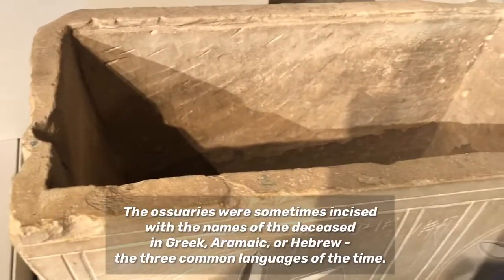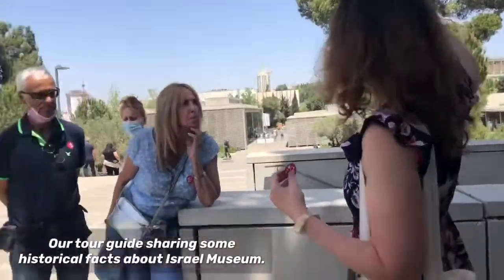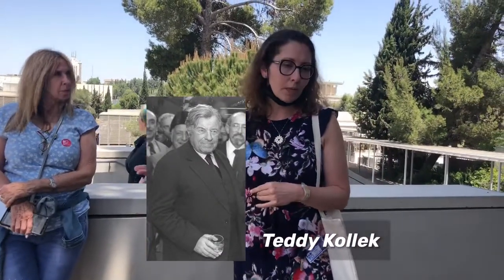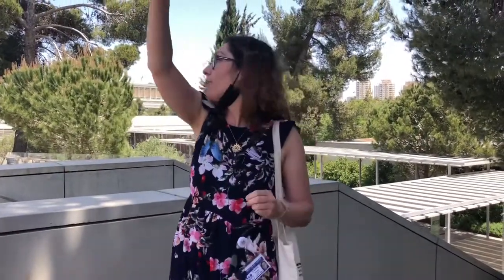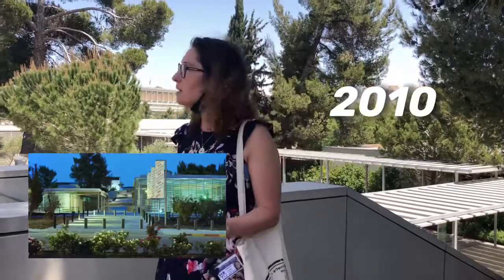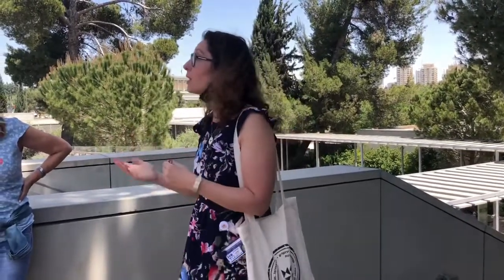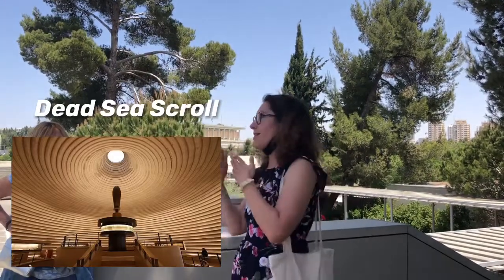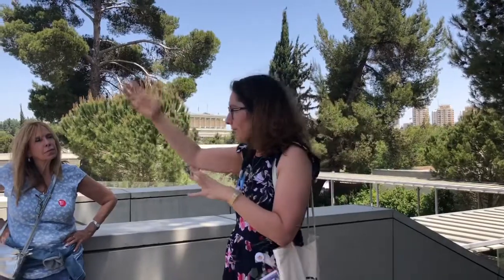Visiting Israel Museum, Jerusalem (ביקור במוזיאון ישראל בירושלים) | Yohanna Tal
Shalom everyone,

Here is a short video when we visited Israel Museum.
I truly recommend this place especially to those who are museum lovers. It rich with so much history, culture, archeology, arts and early civilization starting even 1.4 million years ago. Yes! That is mind blowing!

Hope you enjoy and learn something from watching this vlog.

With love from Zion,🇮🇱
Yohanna.